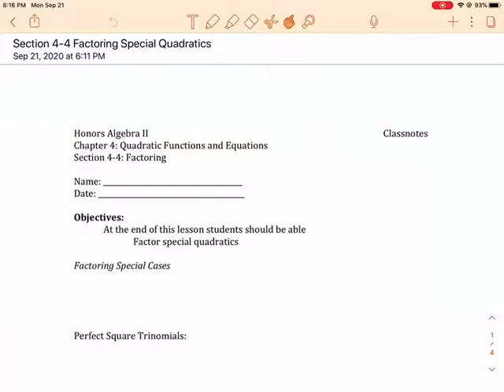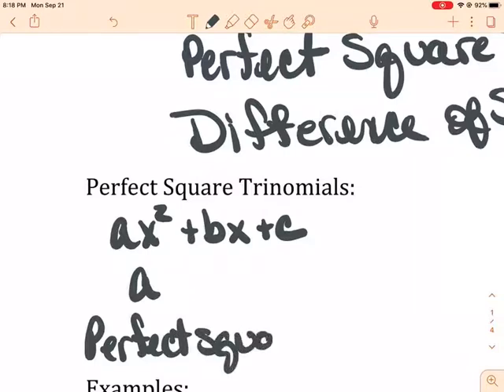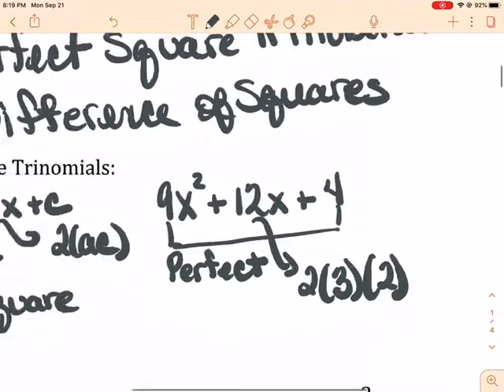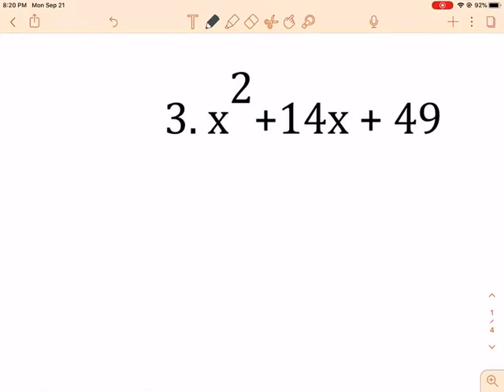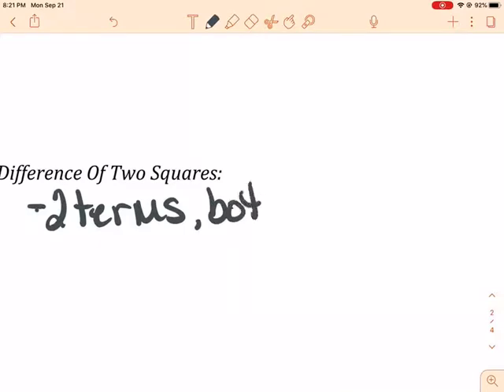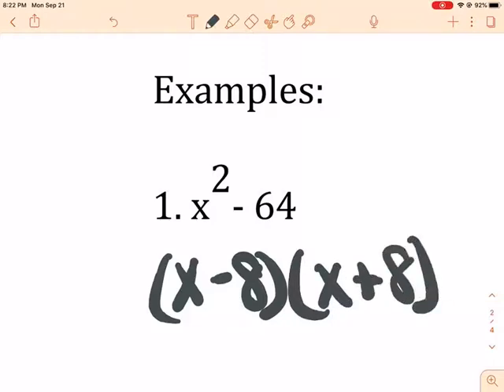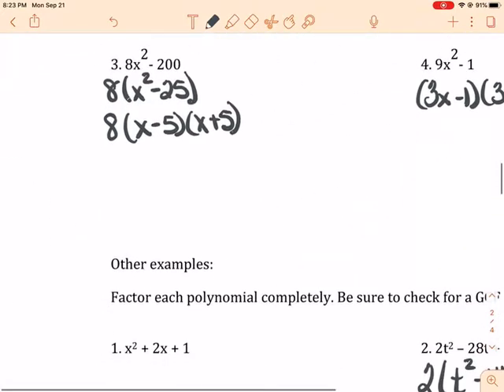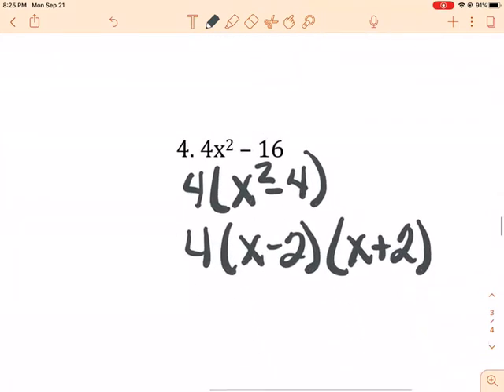Section 4 4 Factoring Special Quadratics